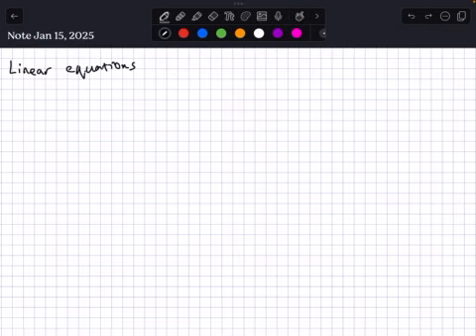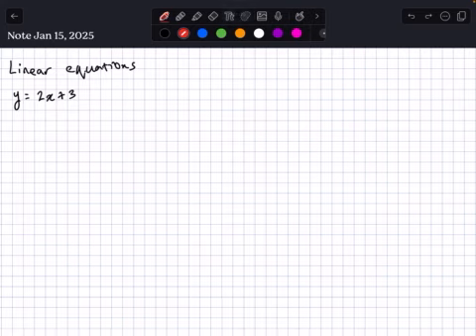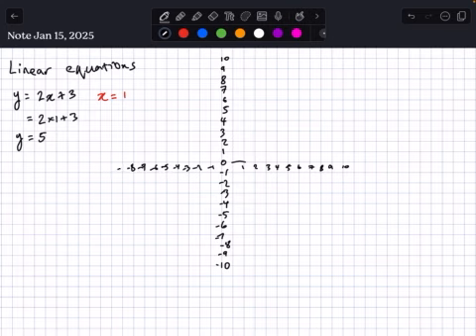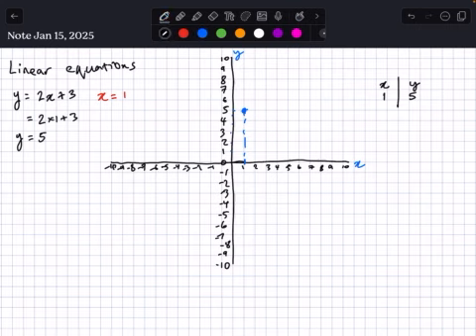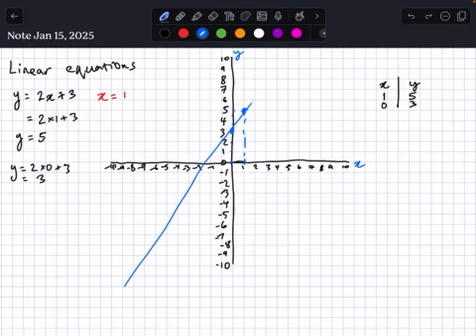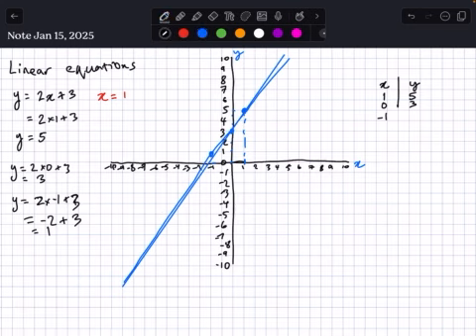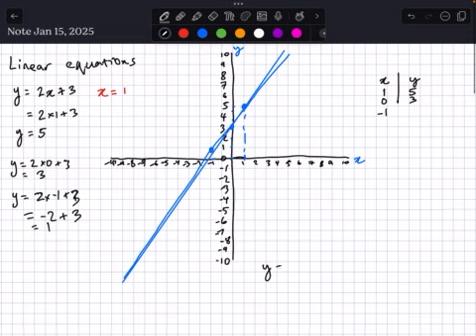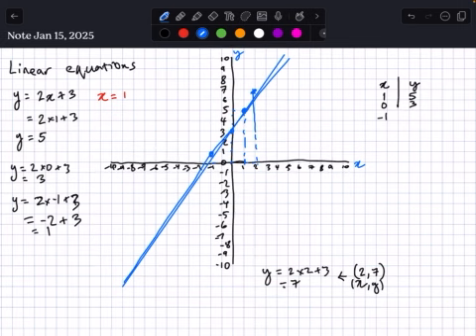Algebra [Linear Equations] | Momo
Maths by Momo — your go-to destination for clear, fun, and easy-to-understand math tutorials! Whether you're struggling with algebra, geometry, calculus, or preparing for exams, I'm here to break down complex math concepts and make learning math feel like a breeze.

What You’ll Find on This Channel:
*Step-by-Step Tutorials: Detailed explanations of key topics, broken down into simple, digestible steps.
*Practice Problems: Watch me solve a variety of problems, and follow along to improve your problem-solving skills.
*Tips & Tricks: Learn clever shortcuts and techniques to make math faster and more intuitive.
*Math Challenges: Fun puzzles and challenges to test your skills and push your mathematical thinking.
*Exam Prep: Focused revision sessions to help you ace your exams with confidence.

Whether you're a beginner or an advanced learner, Maths by Momo is here to make math accessible and enjoyable for everyone!